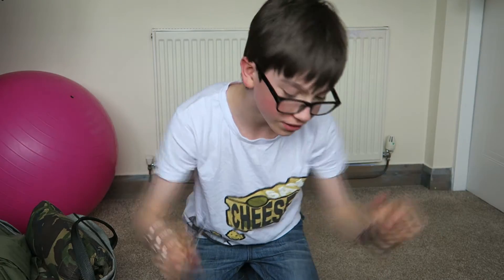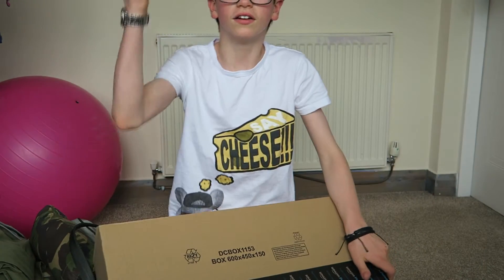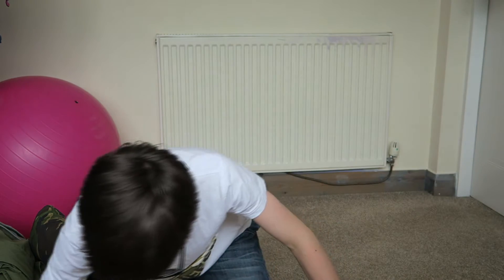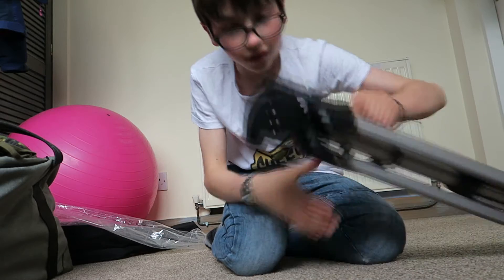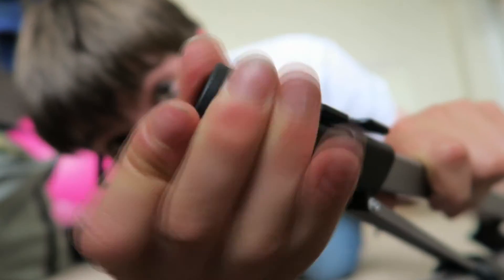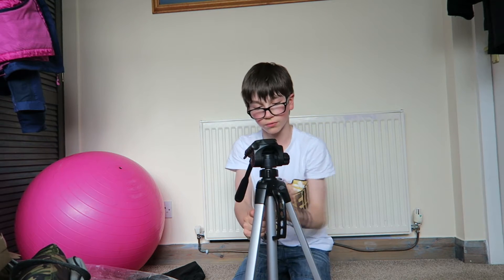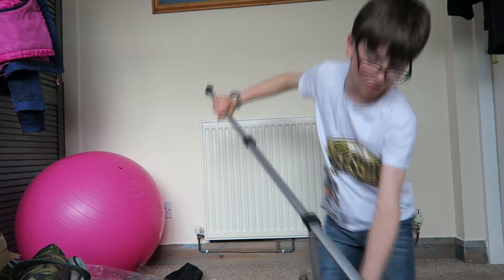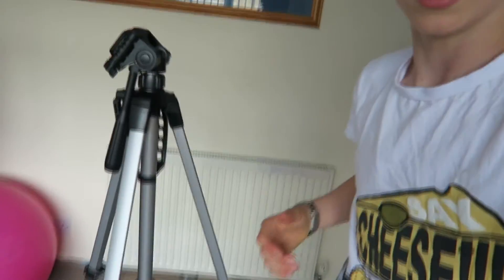Amazon Basics Light Weight Tripod | Unboxing And Review